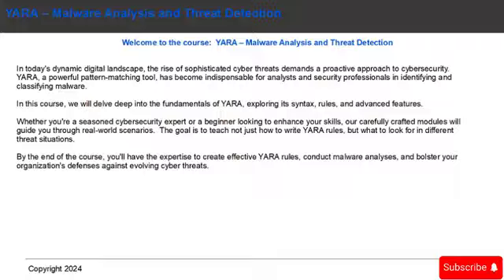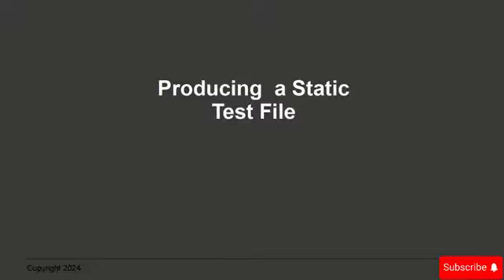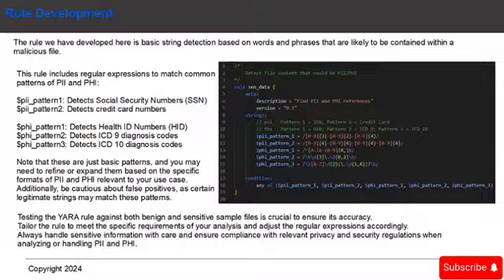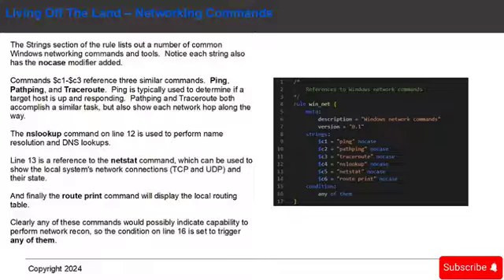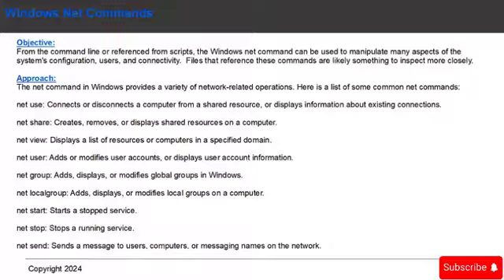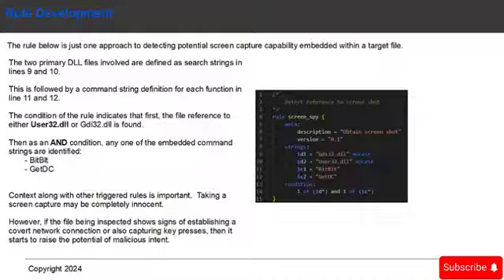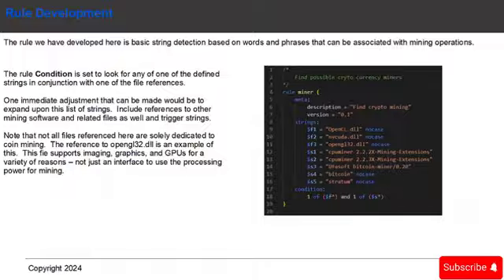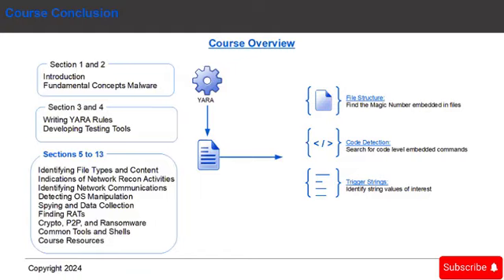YARA Rules Tutorial | Malware Analysis & Threat Detection Cybersecurity Training | Blue Team Course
⏱️ Full Video Timestamps / Chapters

00:00 – Introduction
03:15 – Course Content and Structure
06:12 – Ethics in Malware Analysis
07:08 – Lab Setup for YARA & Malware Analysis
08:42 – Malware Overview
13:06 – Avoiding Detection Techniques
16:25 – Overview of YARA
19:37 – Anatomy of a YARA Rule
25:44 – Naming Conventions for YARA Rules
28:03 – Producing a Static Test File
30:28 – Extracting Strings from a Static File
32:24 – Producing a Static Executable Test File
35:40 – Producing a Dynamic Executable Test File

Section 2: Detecting Suspicious Files & Data
39:43 – Executable Files Detection
42:48 – JPG Image Analysis
44:00 – PDF File Detection
45:20 – Identifying Suspicious Content
47:57 – Detecting Sensitive Data Leaks
52:37 – Analyzing Source Code with YARA
58:38 – IIS Log File Analysis
1:02:12 – Working with Apache Files
1:05:00 – FTP Server Transaction Logs

Section 3: Detecting Network Recon & Covert Channels
1:08:59 – Attempting to Lookup External IP Address
1:11:10 – Sniffing LAN Traffic
1:14:52 – Living Off the Land: Networking Commands
1:18:03 – Setting Up a TCP Socket
1:21:38 – Sending UDP Messages
1:25:48 – Sending SMTP Mail
1:29:18 – Looking for FTP Activity
1:32:48 – IRC Detection
1:35:14 – Signs of DNS Stuffing

Section 4: Detecting OS Manipulation & Persistence
1:37:00 – Windows Net Commands
1:40:25 – Accessing the Hosts File
1:43:29 – Disabling Anti-Virus
1:46:53 – Creating a Malicious Service
1:50:52 – Certificate Injection
1:53:52 – Finding Droppers

Section 5: Detecting Spyware, RATs & Keyloggers
1:56:05 – Finding Key Logging Code
1:59:38 – Detecting Screen Captures
2:03:44 – Audio Sniffing
2:06:30 – Reading the Windows Clipboard
2:08:58 – Detecting VNC Remote Access
2:11:33 – RDP Configuration Analysis
2:14:17 – Telnet Detection
2:16:25 – Webcam Connections

Final Section: Wrapping Up
2:18:33 – Course Summary & Next Steps

Are you ready to level up your cybersecurity skills and stop advanced cyber threats?
In this course, you’ll gain hands-on experience with YARA rules, malware detection, and threat hunting techniques used by SOC Analysts, Incident Responders, and Blue Teams worldwide.

🔹 What You’ll Learn:

Write custom YARA rules for real-world malware analysis

Detect spyware, keyloggers, RATs, and covert channels

Use YARA for digital forensics, malware analysis labs, and incident response

Identify OS manipulation, network recon, and data exfiltration attempts

Build testing tools for malware detection & threat intelligence

Strengthen blue team operations and cybersecurity defense

This cybersecurity course is designed for:
SOC Analysts & Threat Hunters
Incident Response Teams
Malware Analysts & Digital Forensics Specialists
Beginners interested in cybersecurity education & training

📌 Includes:
✔️ 3+ hours of on-demand training
✔️ Malware analysis labs & exercises
✔️ Certificate of completion
✔️ Access on mobile & TV

Whether you’re a beginner or an experienced analyst, this course guides you step-by-step to become confident in using YARA for malware analysis and threat detection.

🚀 Start your journey today and build your expertise in cybersecurity, malware analysis tools, and threat hunting.